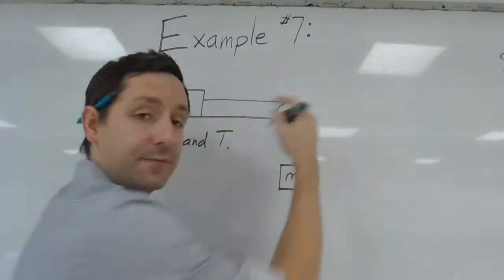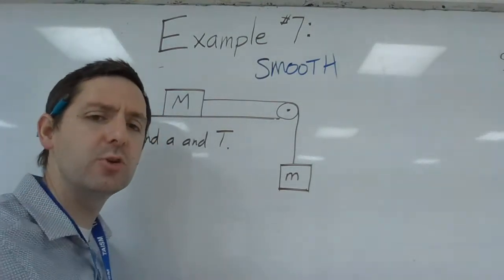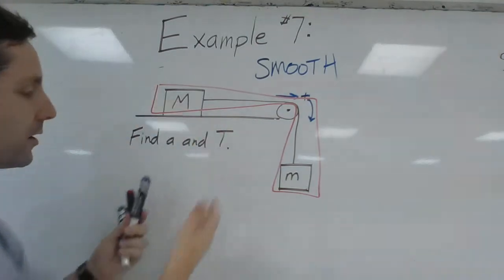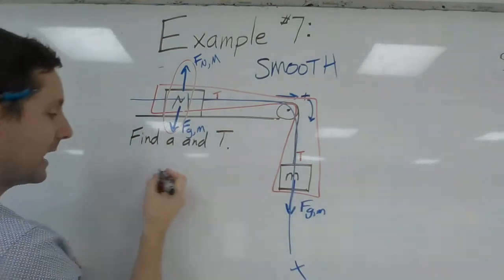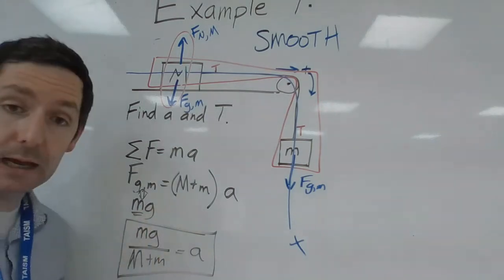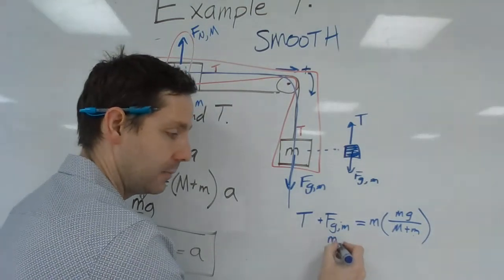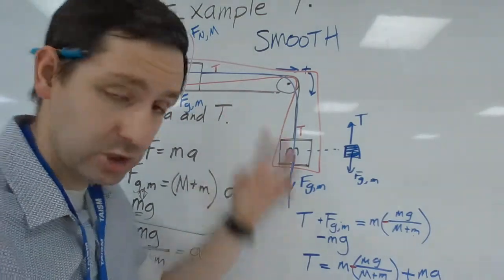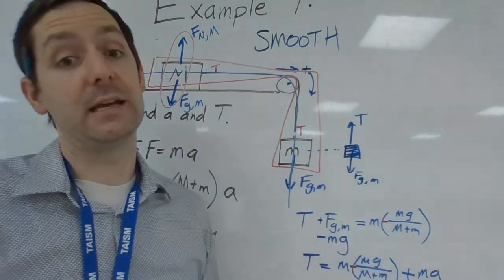Example #7: Newton's Second Law with a pulley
How to use Newton's second law in a situation that has a pulley.  In this example, I treat it as a single system, though you could just as easily use the method from Example #7, by showing individual free body diagrams and creating 2 equations to solve for acceleration and Tension through a system of equations.